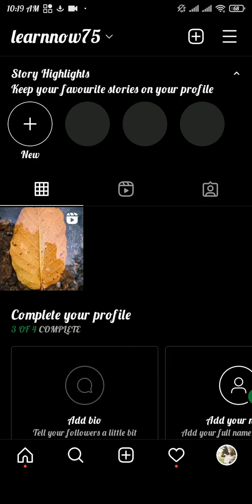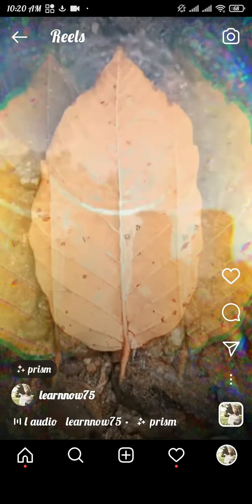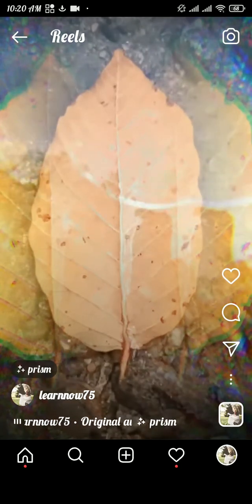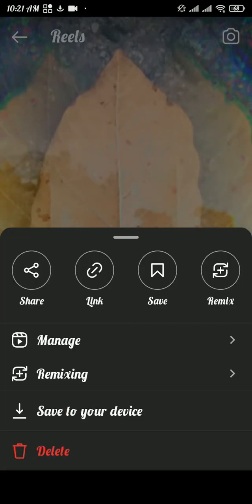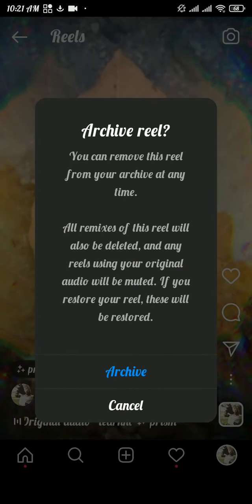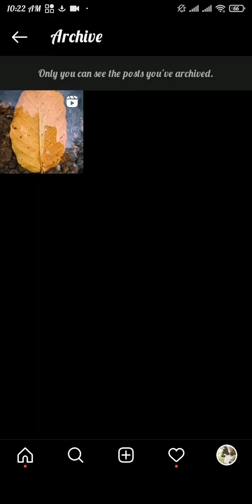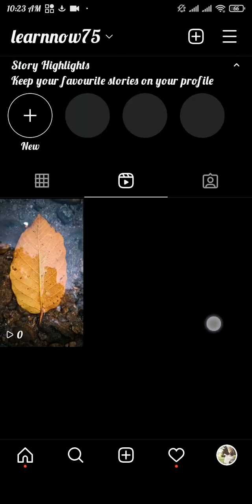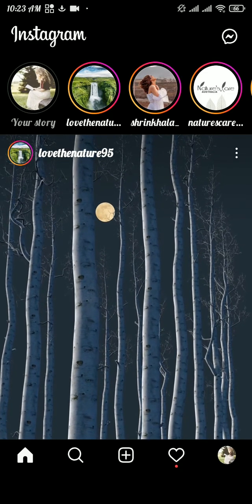How to Archive Reels On Instagram (2023)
Learn how to archive Instagram reels.
This quick video will guide you to archive reels on Instagram.